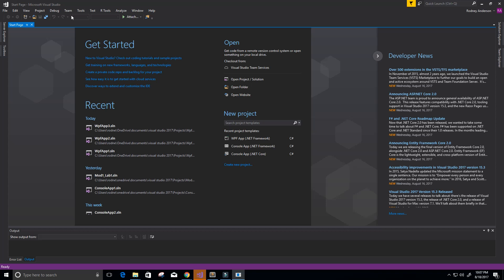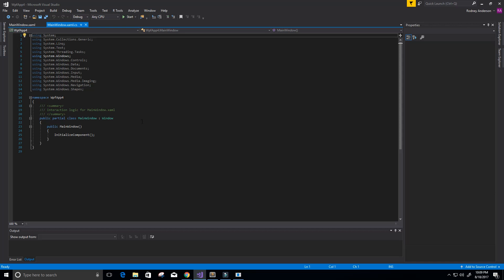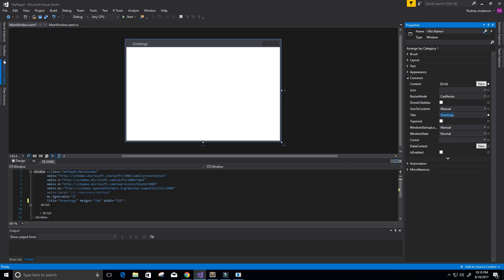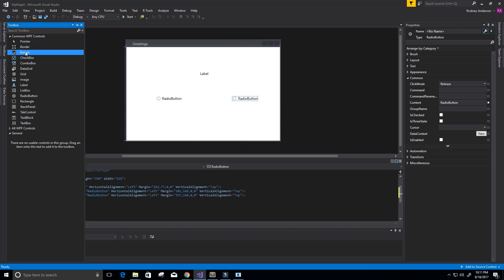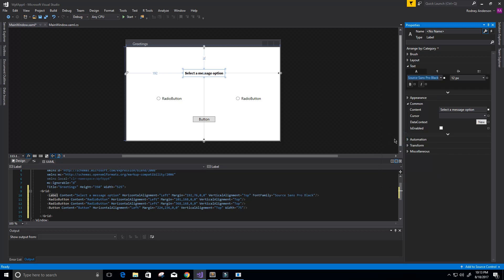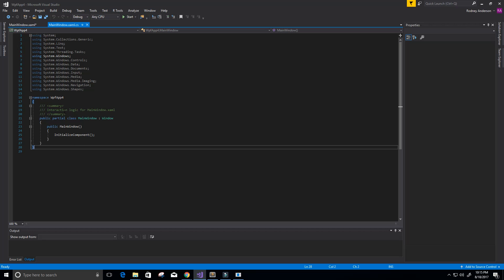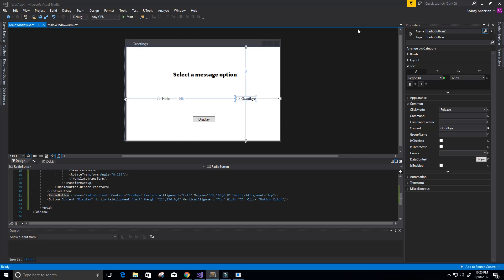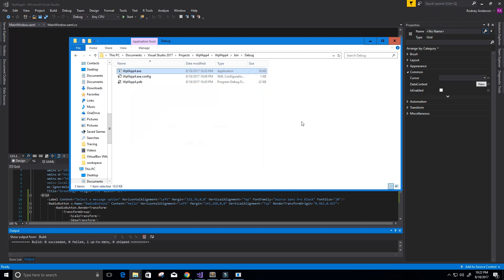Create A Windows Desktop App C# (WPF)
Create a Windows Desktop App in C# and Visual Studio

►PROGRAMMING BOOKS